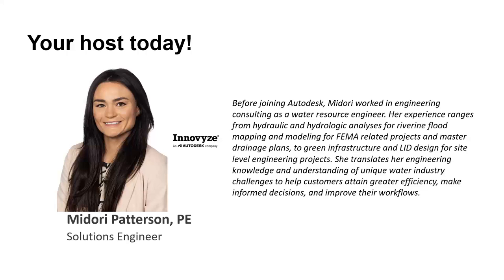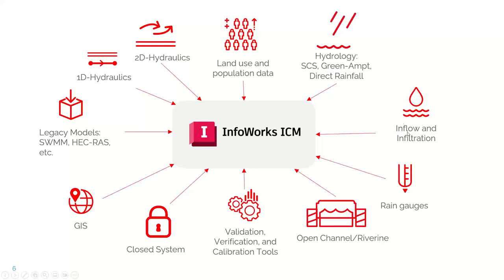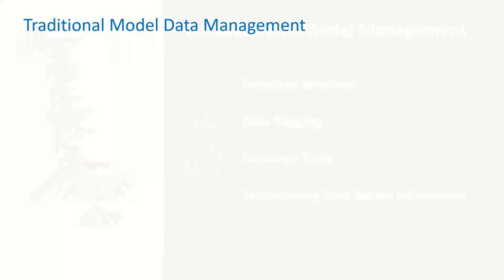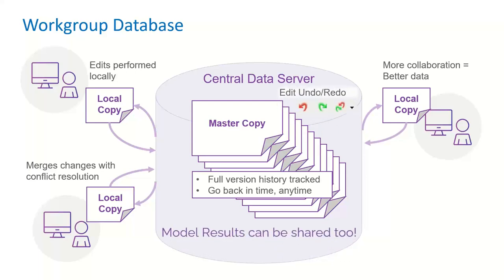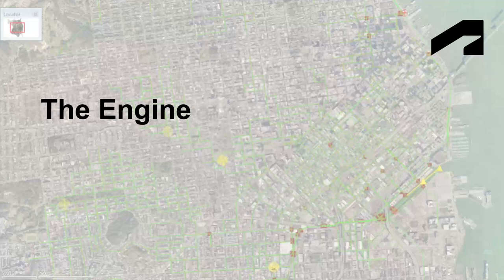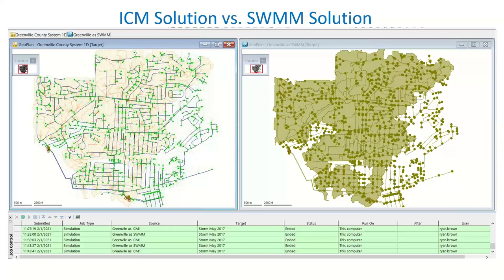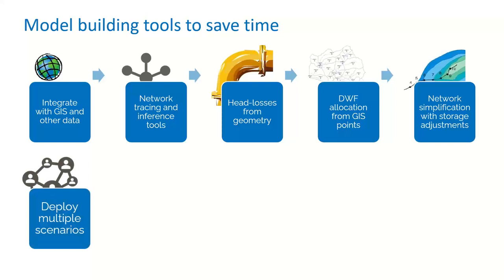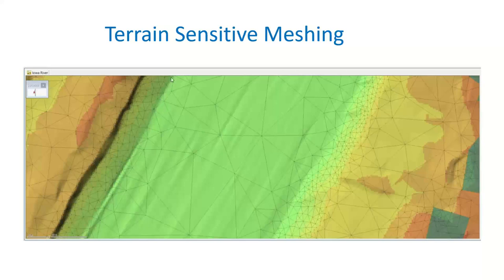Innovyze Series Storm Sewer and Flood Analysis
Explore the storm, sewer and flood analysis toolsets in InfoWorks ICM with Autodesk expert Midori Patterson.